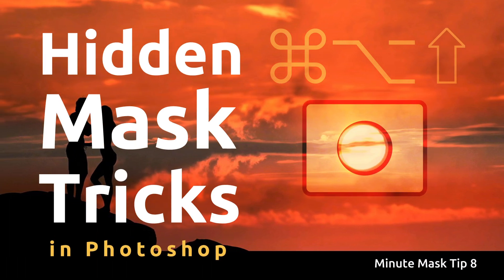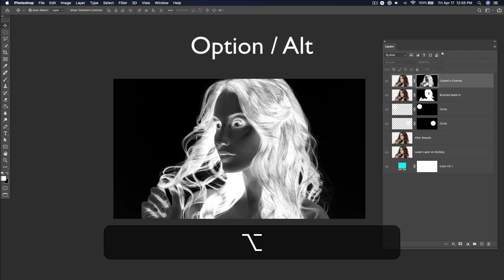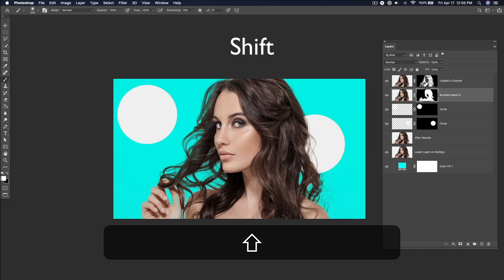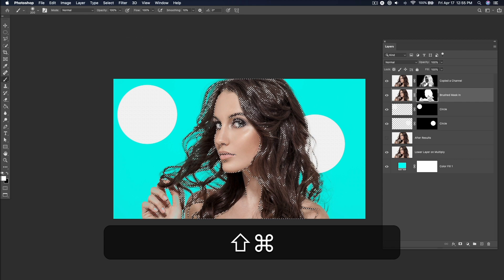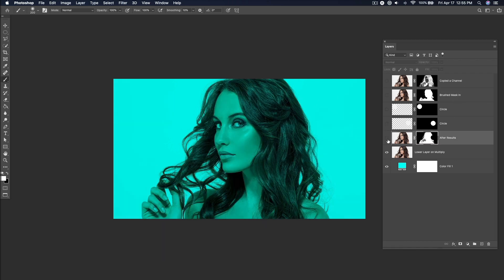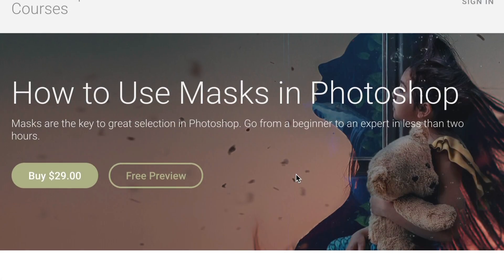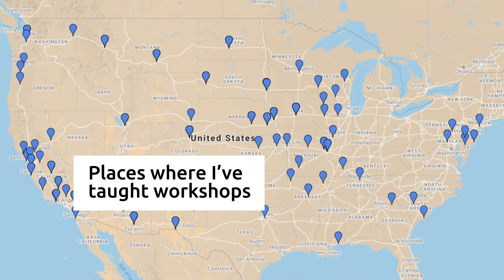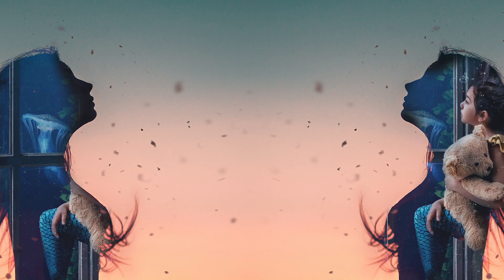Top 3 Hidden Mask Shortcuts in Photoshop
This is minute mask Tip 8 of 10. It shows how to use Option, Command, and Shift on your mask thumbnail to look inside your mask, select the mask contours, and turn it on and off, respectively. Barely anyone's specifically looking for this information, but it's game changing for improving your selection once you know it.

To beta test when I have a new class, add yourself to my newsletter: